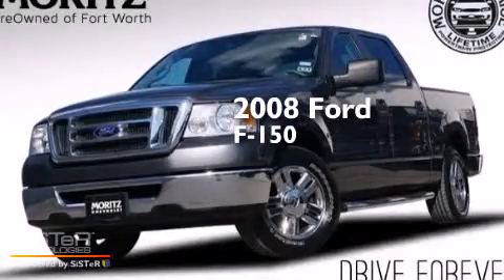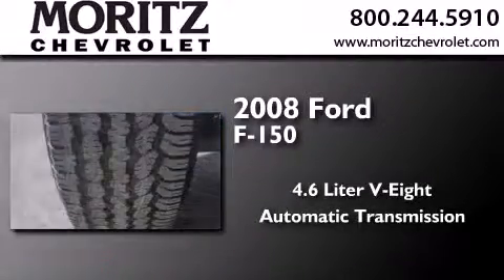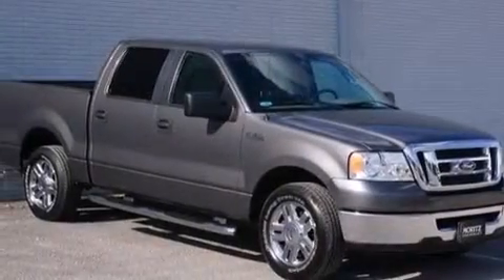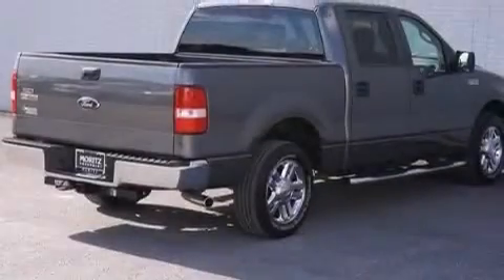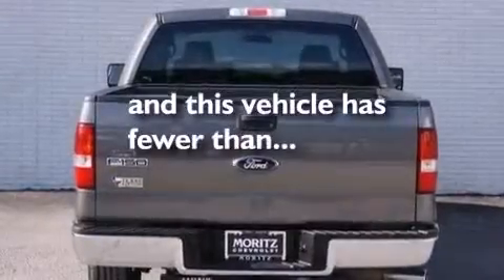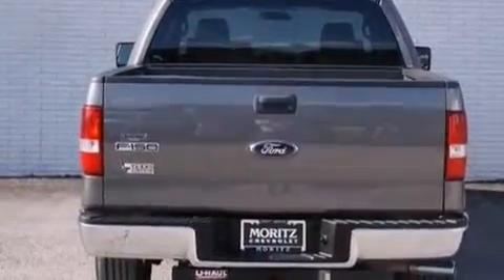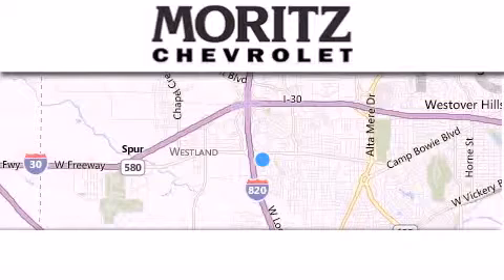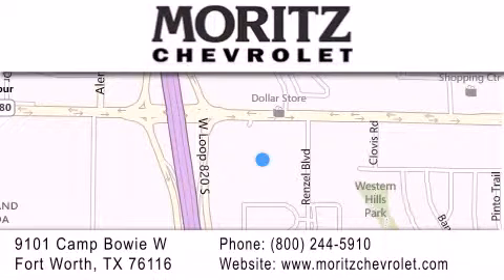2008 Ford F-150 Irving TX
We have been honored to serve the Fort Worth TX area , we promise that your experience at our dealership will exceed your expectations ! Year : 2008 Make : Ford Model : F-150 Engine : Gas V8 4.6L/281 Trans . : Automatic Exterior : Dark Shadow Grey Metallic Miles : 57,915 Stock : V76256AA Moritz Chevrolet 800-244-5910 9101 Camp Bowie West Fort Worth , TX 76116